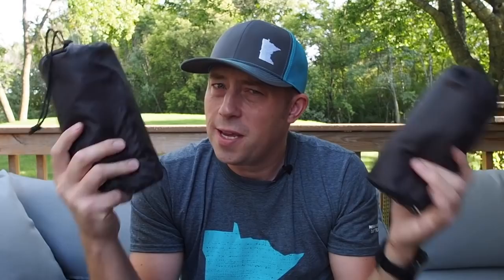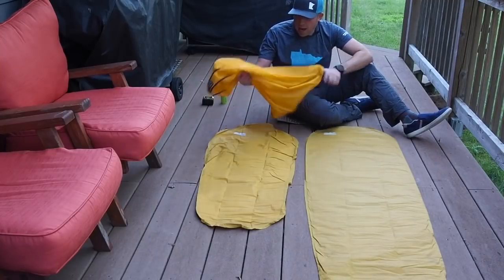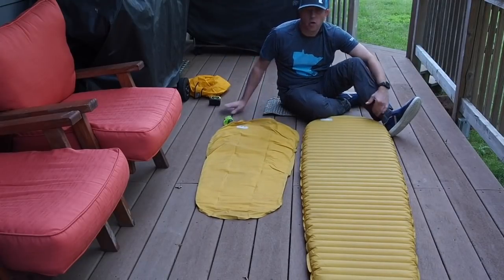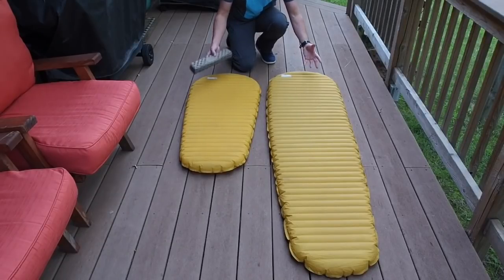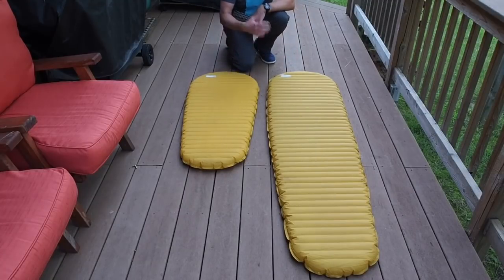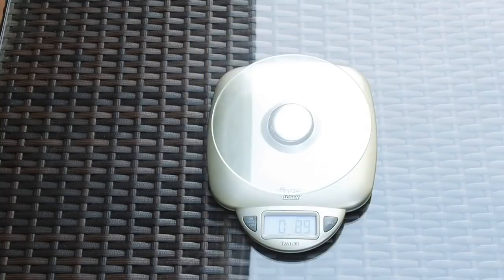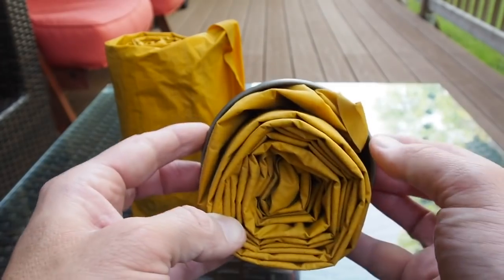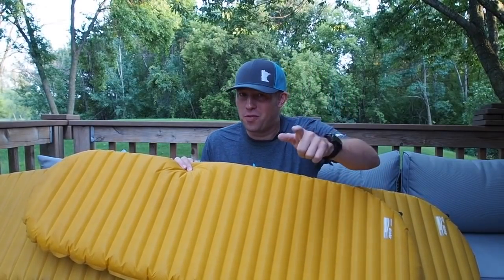What NeoAir Xlite pad should you buy (Regular or Short)?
Therm-A-Rest makes some of the highest quality sleeping pads on the planet. Their NeoAir Xlite model by many is considered the BEST UL sleeping pad that's on the market. What if we compare the NeoAir Xlite to itself. How does the Regular size compare to the Short and is it WORTH IT?

Gear I mentioned in this video:
Clothing:
☆Therm-a-Rest Z-Seat